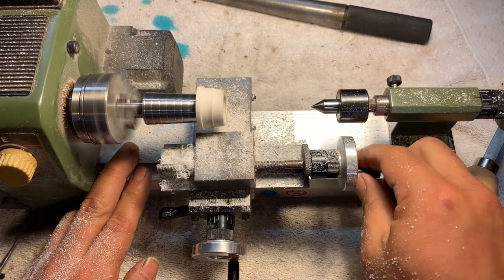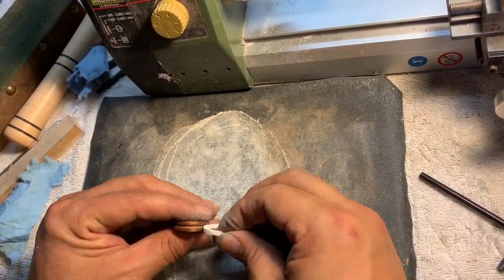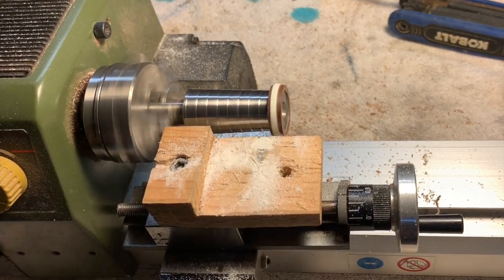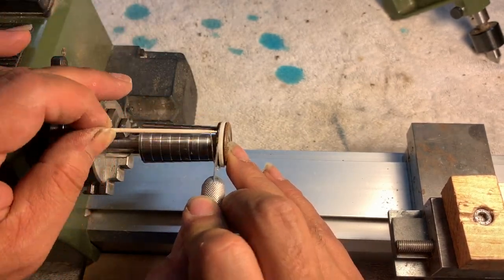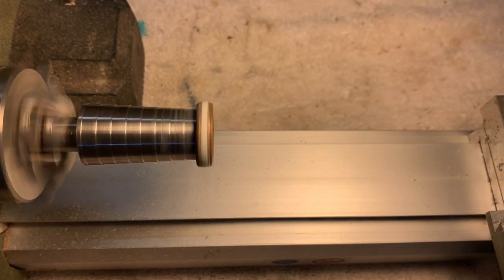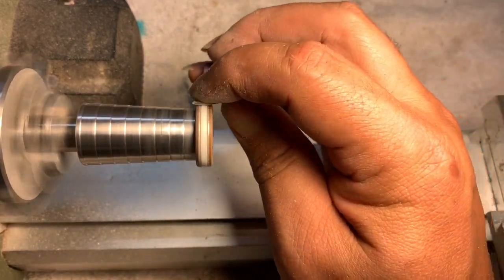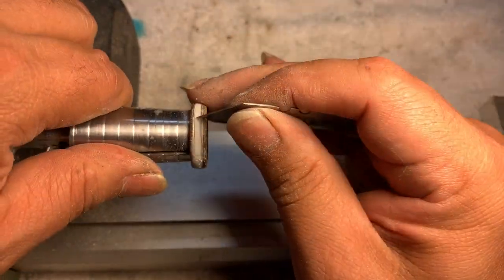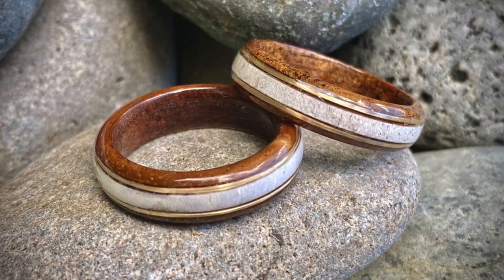Koa and deer antler ring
Join The Kealohi Collection's owner and designer Matt Sproat as he takes you into his workshop to create beautiful custom anniversary bands for a couple celebrating their 15th wedding anniversary. Matt was asked to take on the unique challenge of creating bands made with axis deer antlers from a deer the husband caught himself on his wife's home island of Moloka‘i.